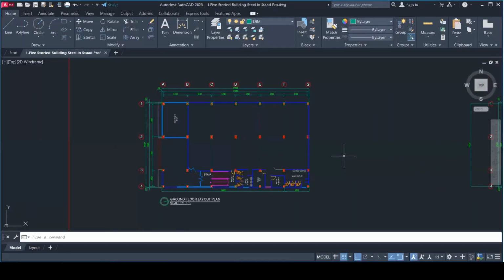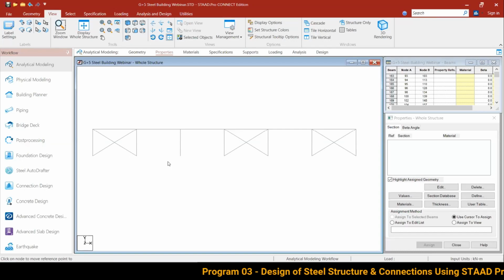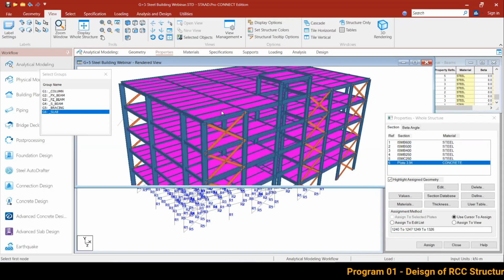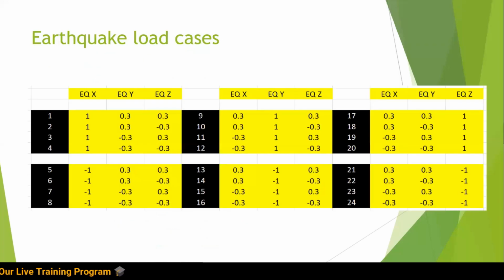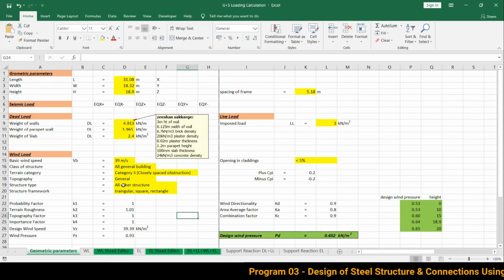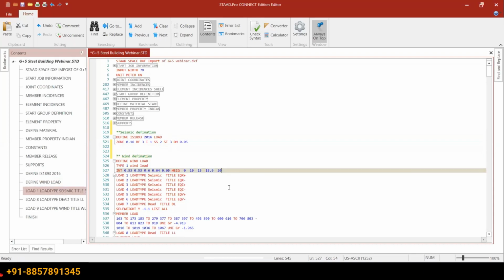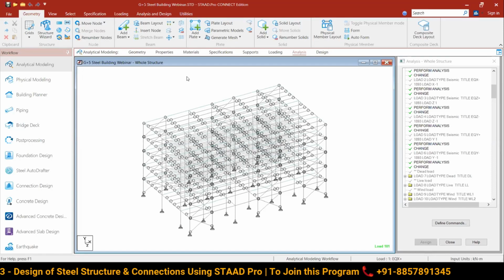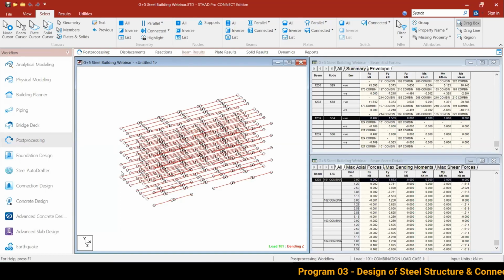STEEL BUILDING I MODELING I ANALYSIS I DESIGN USING STAAD PRO I STRUCT SOFT CENTRE I IS 1800-2007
📆 Course Duration: 2 Months
🕑 Daily Live Session: 1.5 to 2 Hours + Recorded Session (Life Time Access)
📜 Certification: ISO- 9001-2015 (Govt Approved Certificate)
📝 All Excel Sheets 📝
1. Excel sheet (Design of Isolated Rectangular Footing)
2. Excel Sheet (Design of One-Way Slab)
3. Excel Sheet (Design of Two-Way Slab)
4. Excel Sheet (Design of Axially Loaded Short Column)
5. Excel sheet (Design of all types of Beams)
6. Excel Sheet (Design of Staircase)
7. Excel Sheet (Wind Load by Force Coefficient Method)
8. Excel sheet (Design of Combined Footing)
9. Excel sheet (Design of Strap Footing)
10. Excel sheet (Design Basement Wall)
11. Excel sheet (Design of Stepped Footing)
12. Excel sheet (Design of Sloped Footing)
13. Excel sheet (Design of Cantilever Retaining Wall)
14. Excel sheet (Design of 2,3,4,5,6 Pile Cap)
15. Cost Analysis between PAD I STEPPED I SLOPED Footings